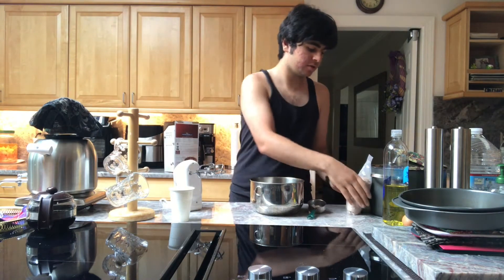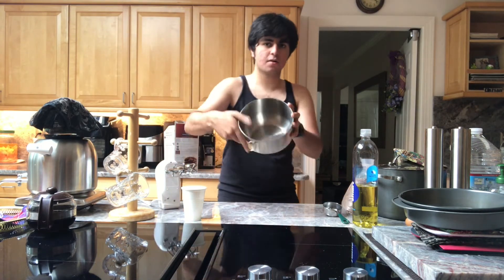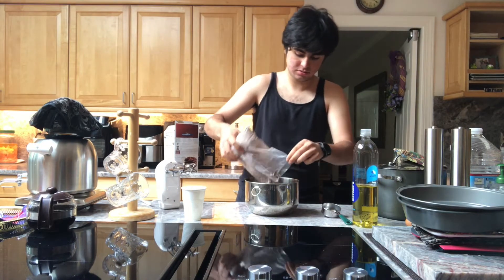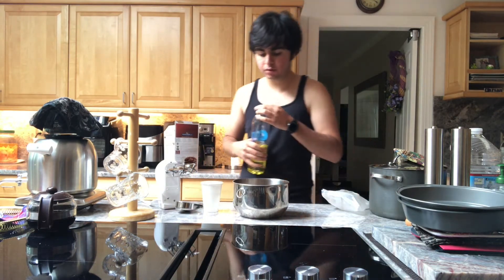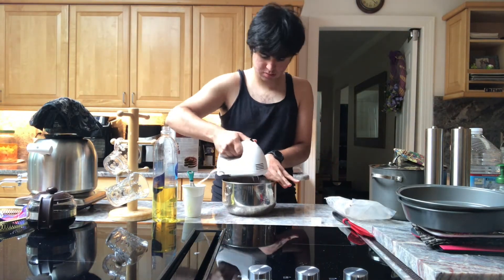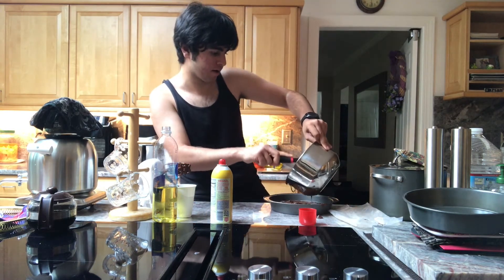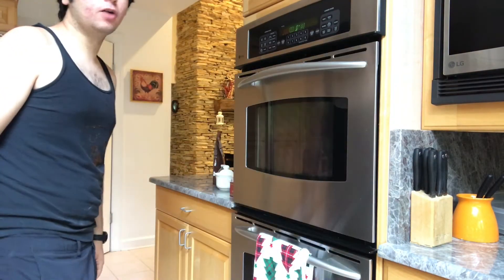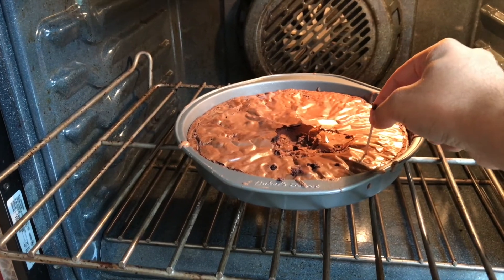perfect brownies (simple)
Steps on how to make brownies
1. Dump brownie batter
2. Add 1/3 cup of oil
3. Add1/3 cup of water
4. Add 1 egg
5. Mix batter
6. Place batter in pan
7. put it in the oven for 50 minutes
8. use tooth pick
 Ingredients
1. Brownie batter
2. Vegetable oil
3. Water
4. 1 egg
materials
1. Mixer
2. Pan
3. Brownie pan
4. Bowl licker
5. Tooth pick
6. Oven Mit